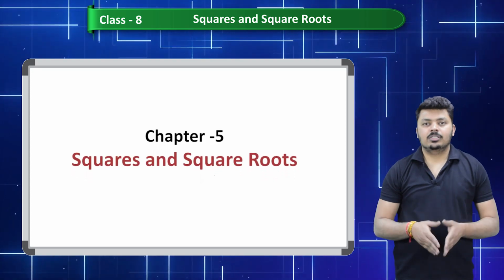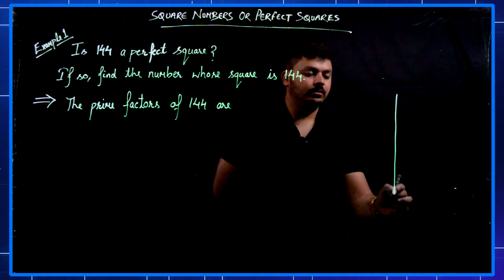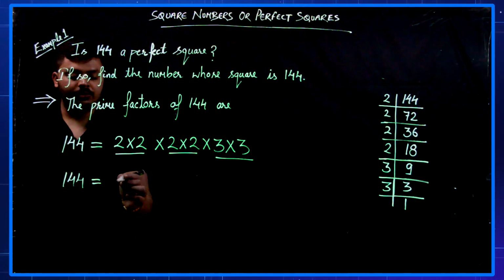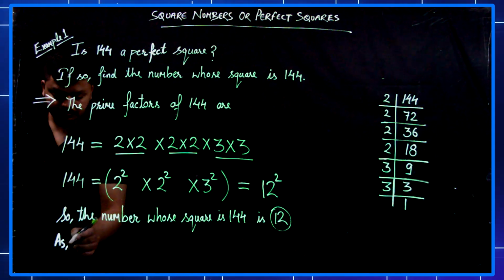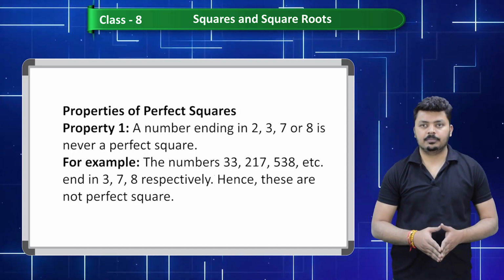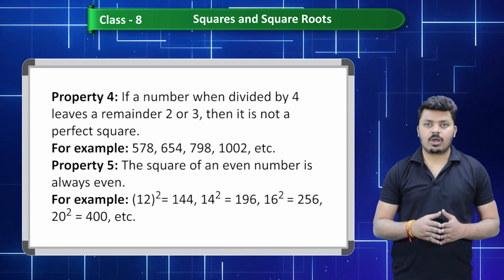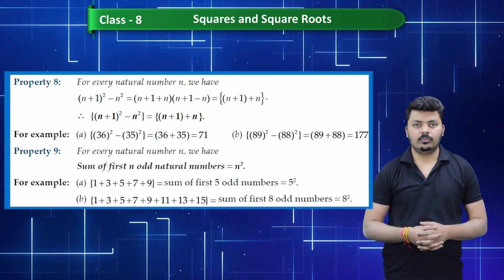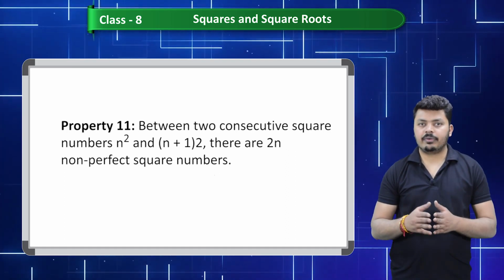chapter 5 (Squares)